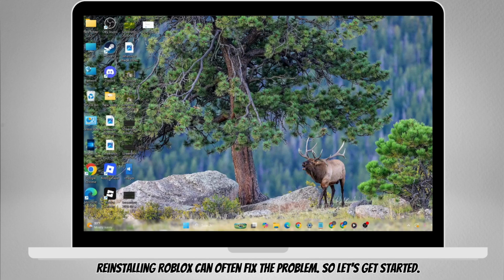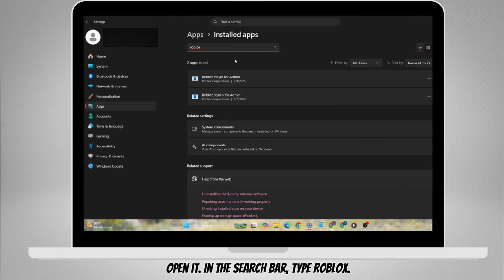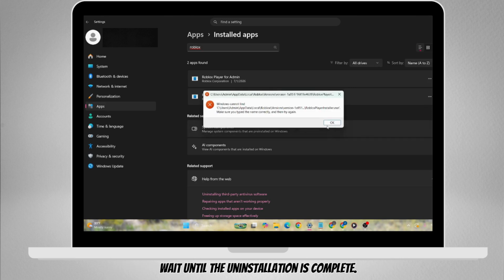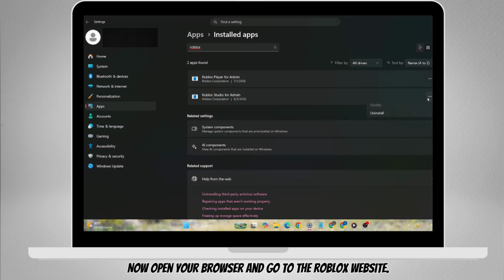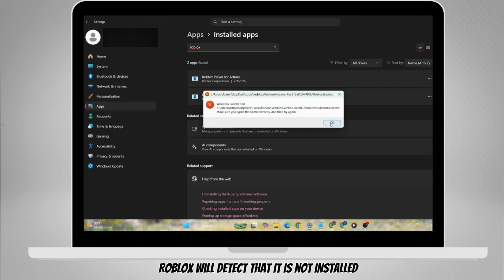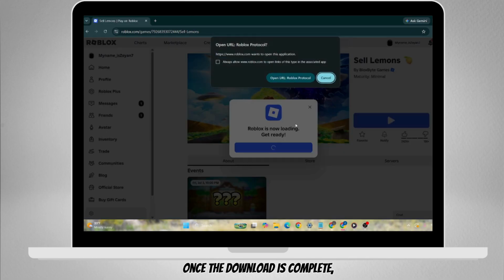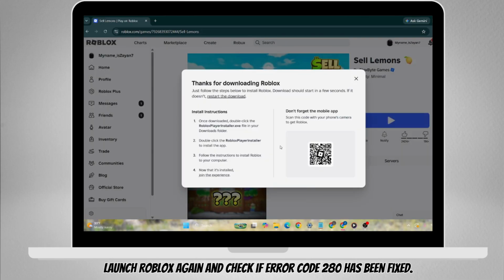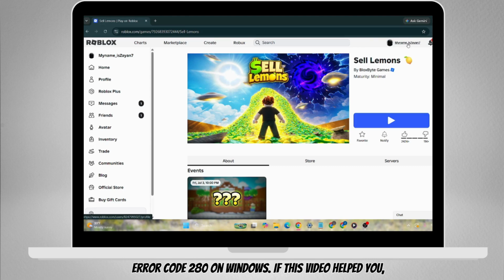How To Fix Roblox Error Code 280 | Roblox Update Error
🎮🔄 In this guide, I’ll show you how to fix Roblox Error Code 280 and solve the Roblox update error. If Roblox says your version is out of date or shows Error Code 280, this step by step tutorial will help you update the game and fix the issue quickly.

🎯 What You’ll Learn:
✅ How to solve Roblox update errors.
✅ How to update Roblox to the latest version.
✅ Easy methods to get Roblox working again without update issues.

Watch till the end to fix Roblox Error Code 280 and start playing with the latest version.